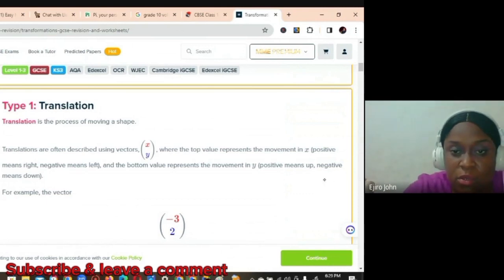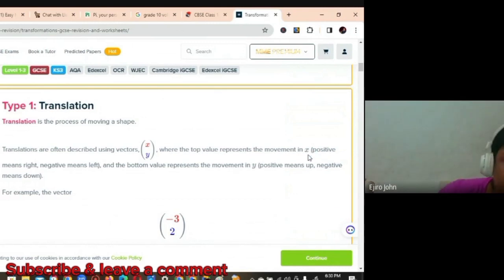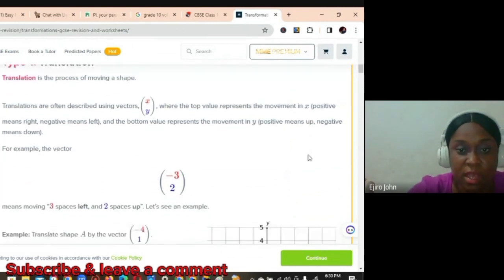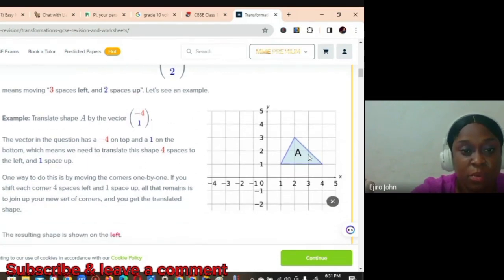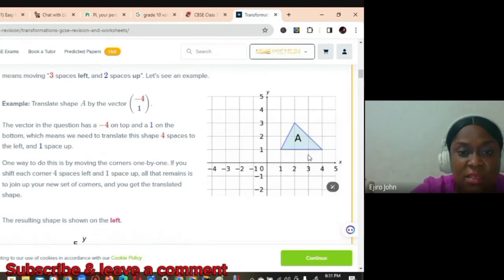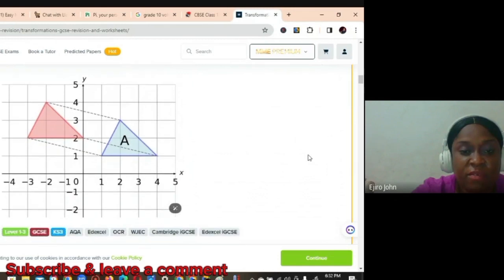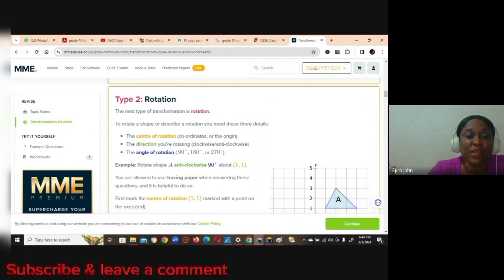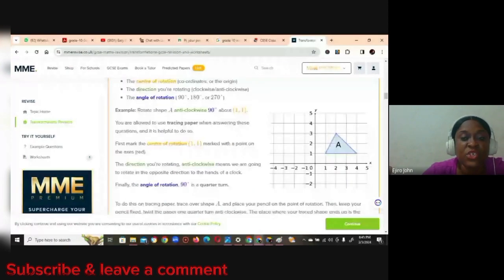Examples on Transformation | online class with GCSE student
Link to use StreamYard for your live stream, try it.

you can send us a gift too.

Watch intro video here

• Global Opportunities for 21st Century...

Apps for educators

Conferencing and collaboration
Zoom
Google meet

Apps for Advertising, Monetization, Visibility, Connecting and Networking, scaling and growth.